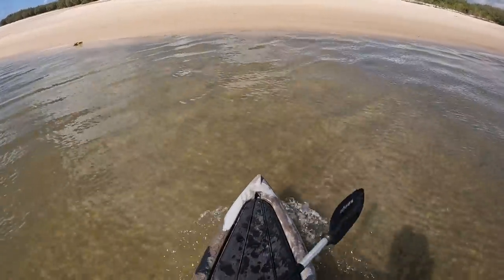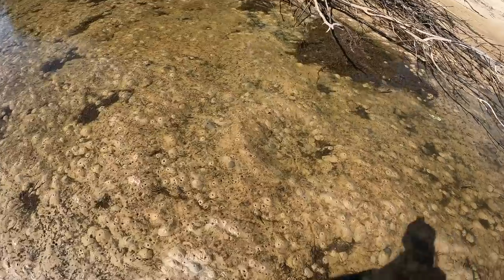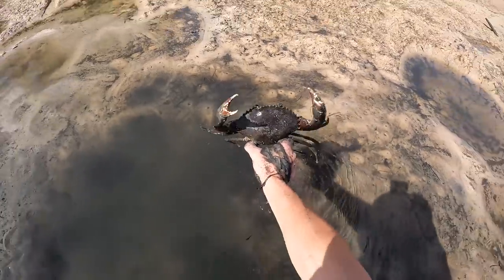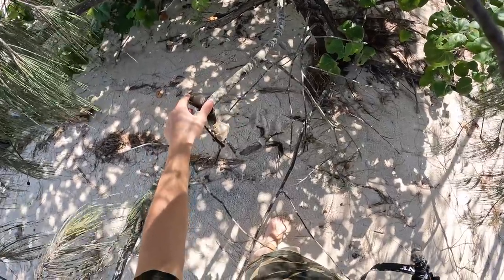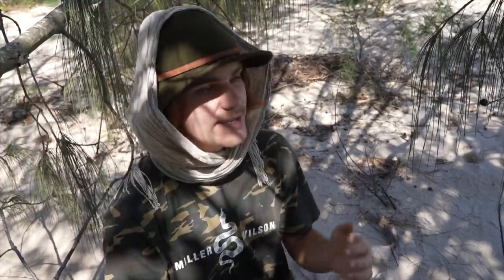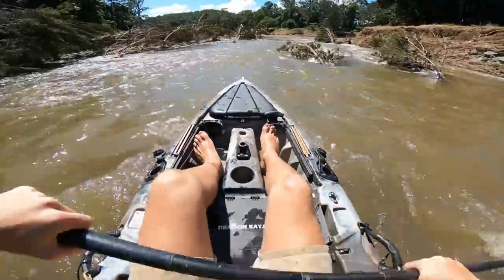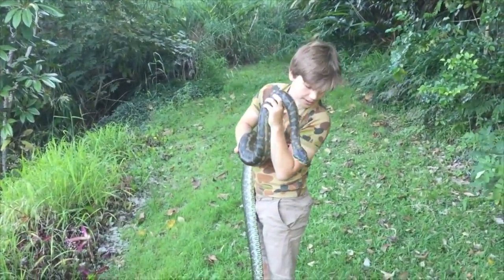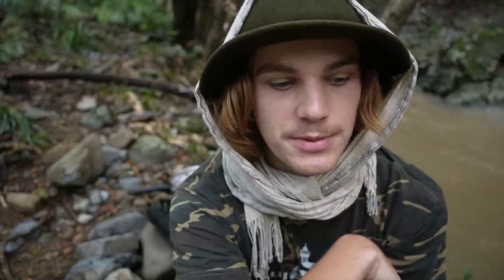SOLO SURVIVAL on Uninhabited ISLAND - MUDCRAB Catch and Cook!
I kayak to an uninhabited island off the coast of Queensland, Australia and challenge myself to hunt for my own food using only my barehands! I manage to catch a MUDCRAB near the mangroves and cook it up. Later that night I go night snorkelling and explore a remote creek system looking for deadly animals.